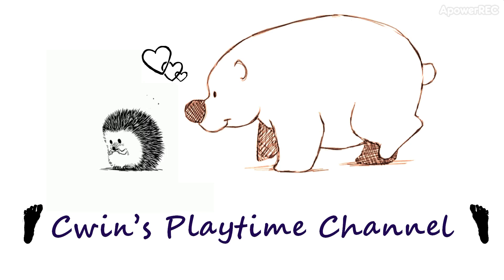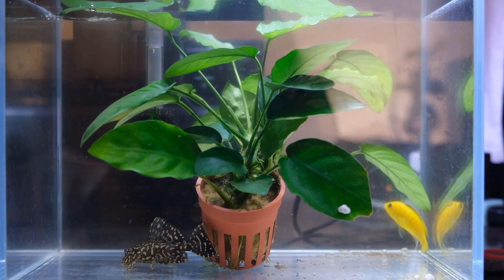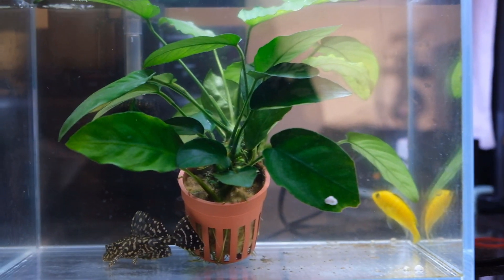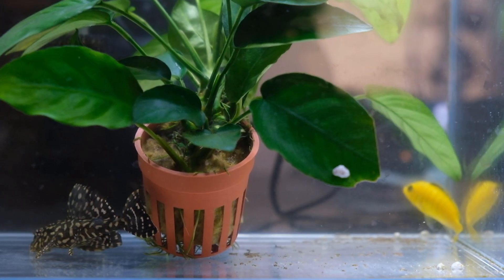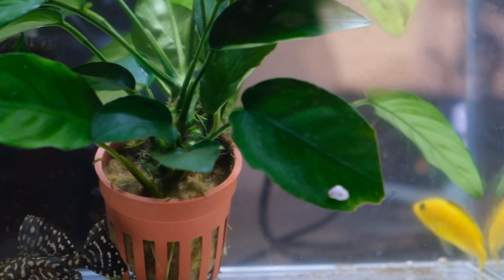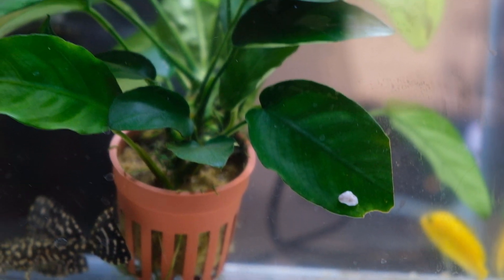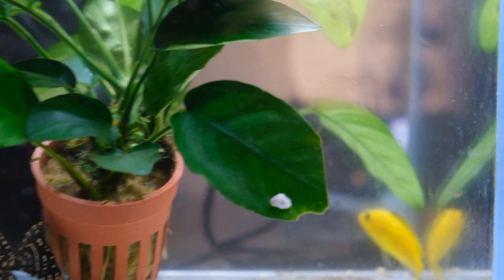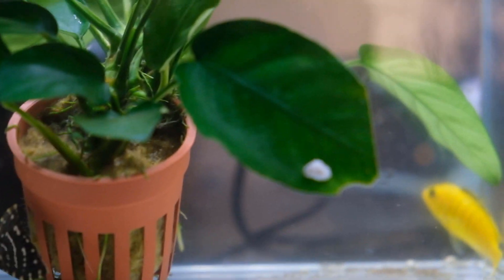What Is That On The Plant Leaf Inside The Aquarium?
Hello Everyone! Join us as we show you what we found in the aquarium!

What do you think guys?
Please don’t forget to write your comments below.
Good day!

Cwin Playtime Channel is a family friendly channel! We love making videos of all sorts!
Hope you guys will like our videos.

Please help our channel grow and we’re more than happy to return the favor!
Just let us know… Thank you!!!

Join us in:
Twitter if you have any suggestions, comments or requests  -- Cwin Family Channel
Facebook: Barbie Dolls Etcetera by Rowica